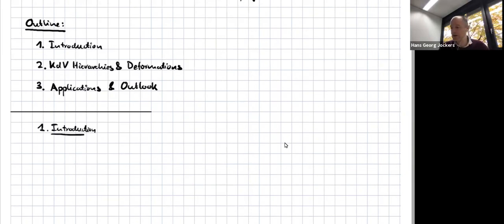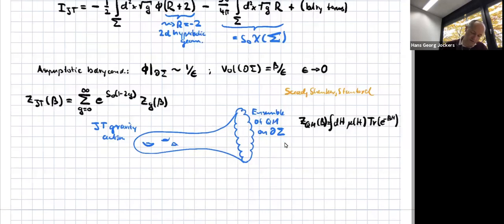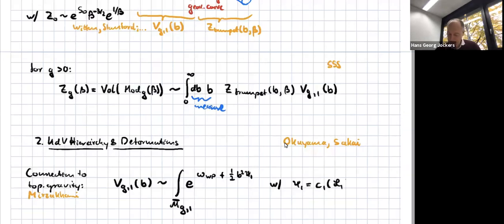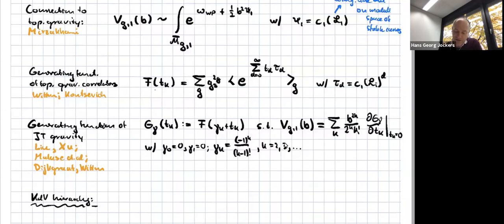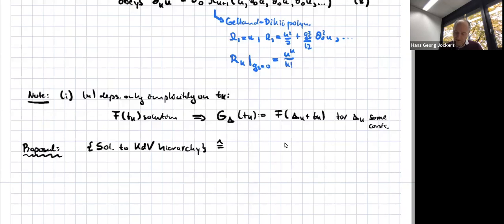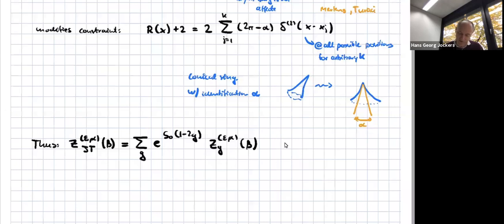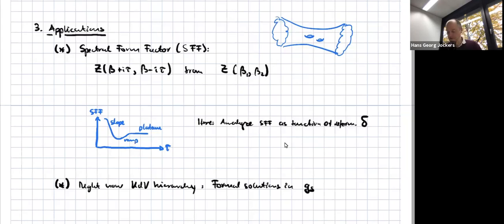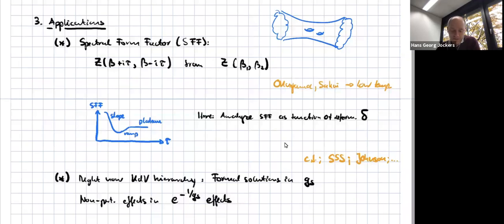Hans Jockers -- Deformations of JT gravity